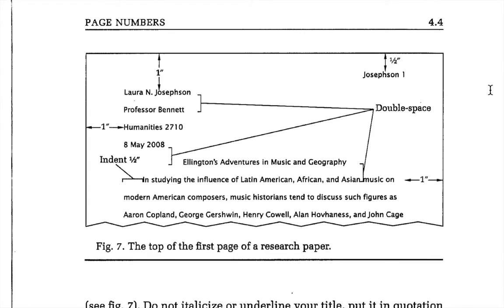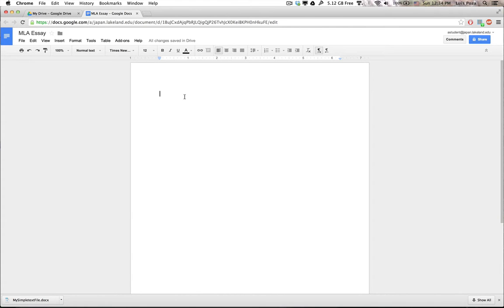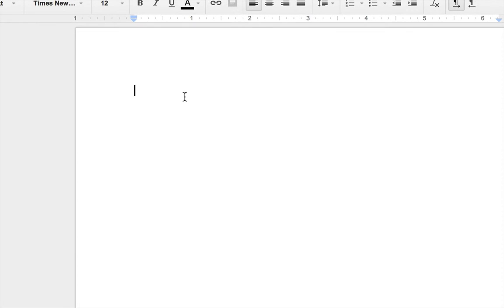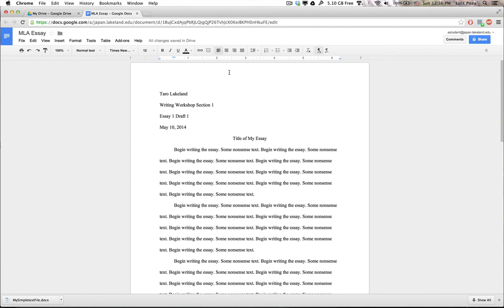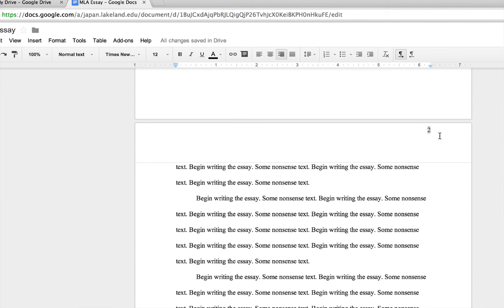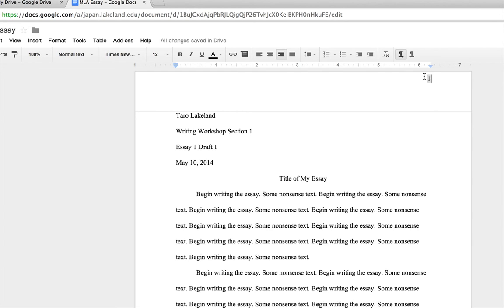How to Use Google Drive #5: Header & Top-Left Information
In an MLA-style academic essay, you must add a header at the top of each page with your last name and the page number. Also, the first page must have your name, class information, and the date. This shows you how to format and set up that information, especially how to create a header with a page number.